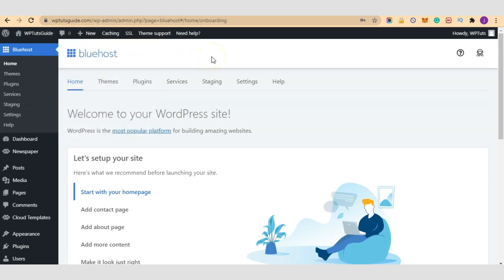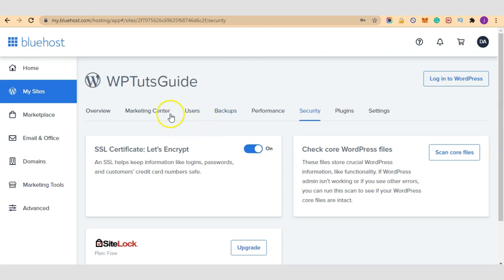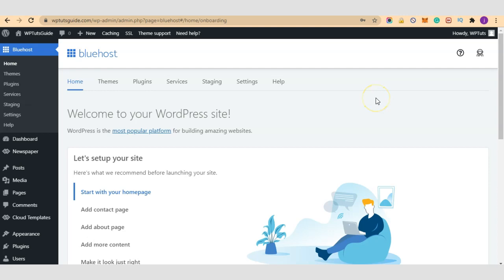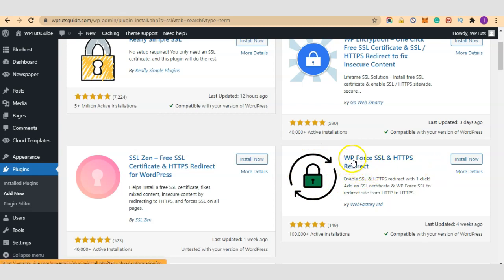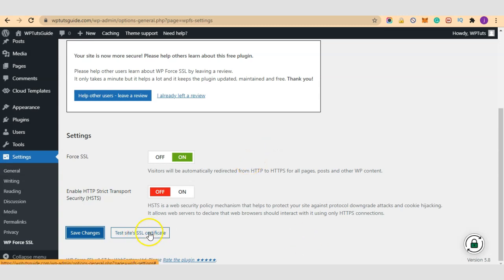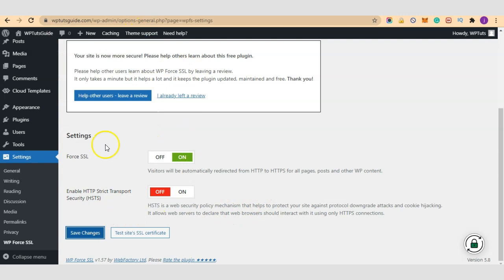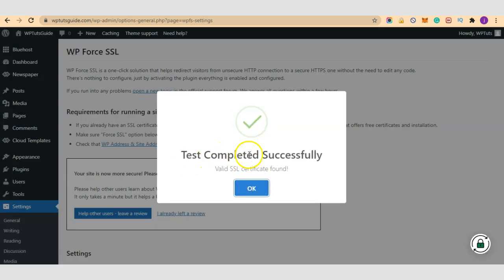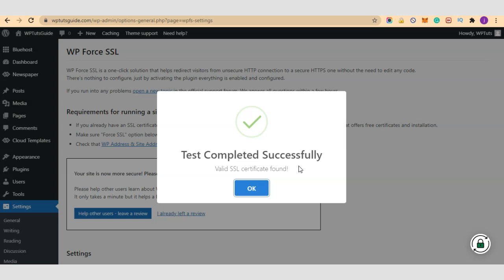✌️🏆How To Add SSL To Wordpress (http to https) Website Tutorial Video For Beginners In 2021🤩🔥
This video tutorial is to help you as a beginner on how to fix https ssl errors on your wordpress website | ✅Wordpress Blogging Tips For Beginners✅

Hey guys! Today I’m going to show you How to Install an HTTPS SSL Certificate on your Wordpress Website.

You can learn more about how to wordpress https please check out

The video is showing how to wordpress https information but also try to cover the following subject:
-http to https wordpress
-how to add https to wordpress
-how to add ssl certificate to website

One thing I discovered when I was looking for info on how to wordpress https was the absence of relevant details.
How to wordpress https however is an subject that I know something about. This video therefore should be relevant and of interest to you.
Our YouTube channel has other similar videos about http to https wordpress, how to add https to wordpress and how to add ssl certificate to website
Have I responded to all of your questions about how to wordpress https?
People who looked for http to https wordpress likewise searched for how to add https to wordpress.